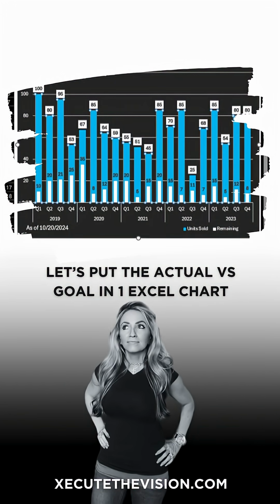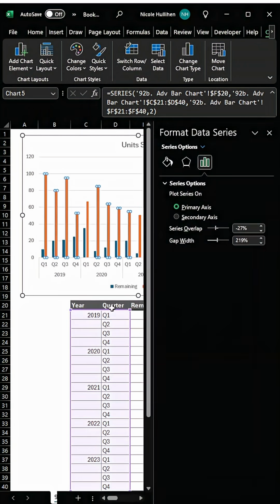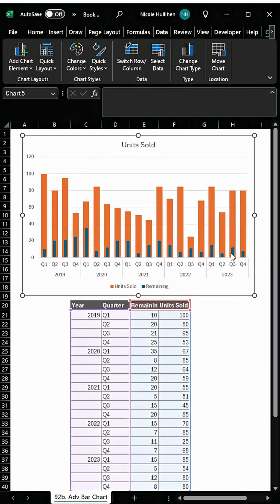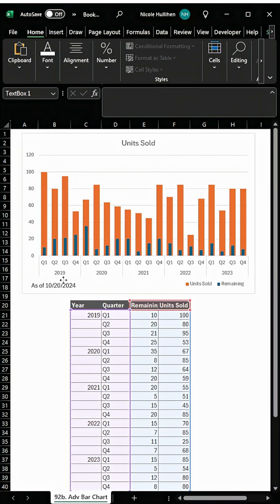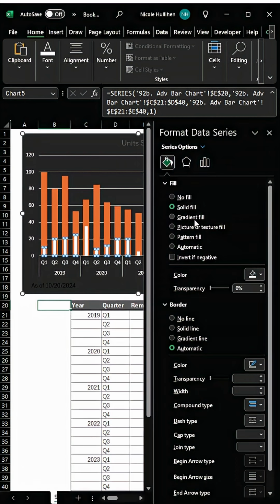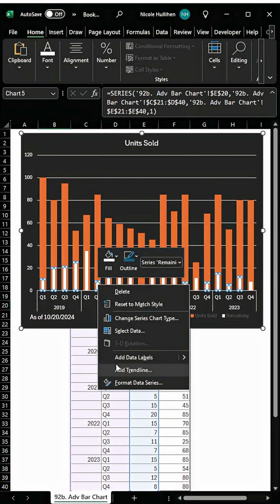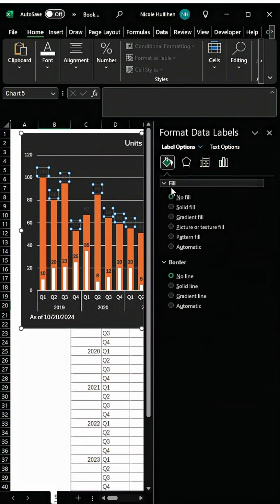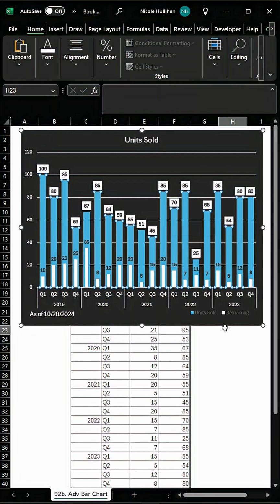Where are you at with actual vs goal?